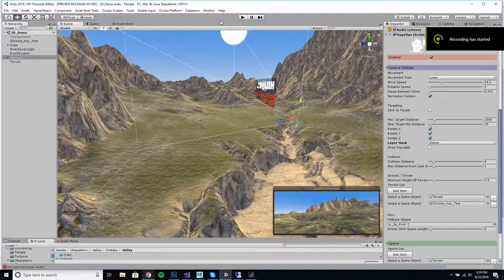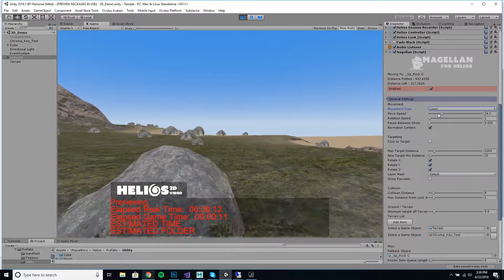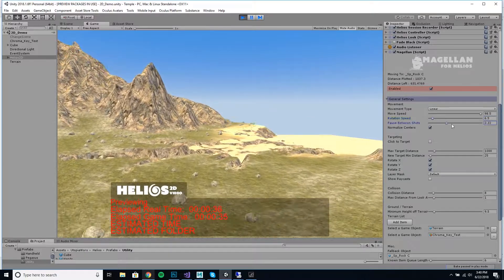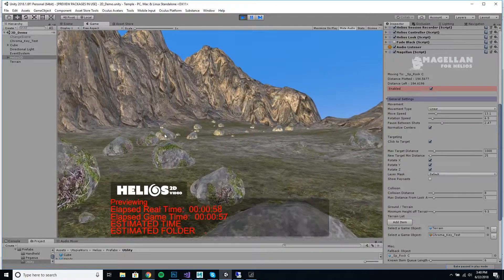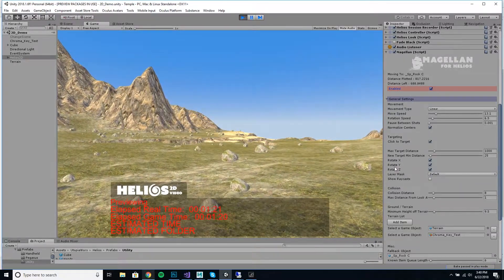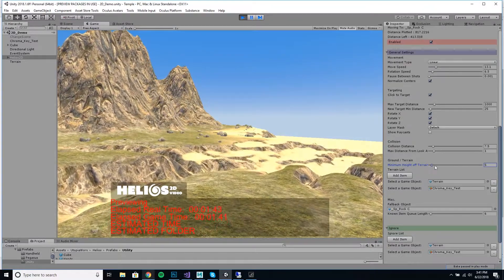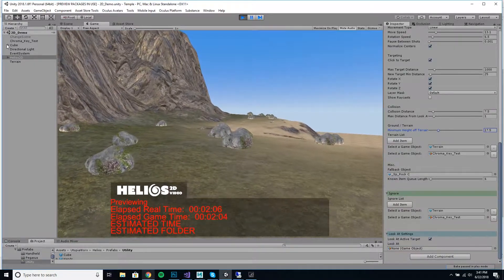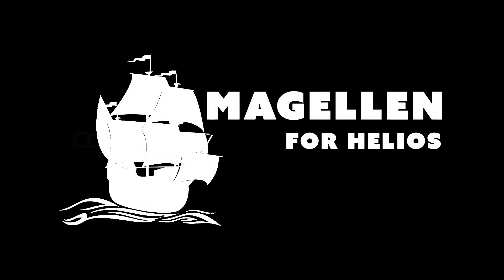Magellan for Helios Demo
This is a quick demo of the new Magellan tool for Helios that allows the camera to automatically explore the scene and capture footage for your demos.